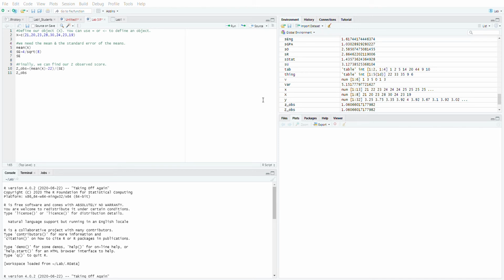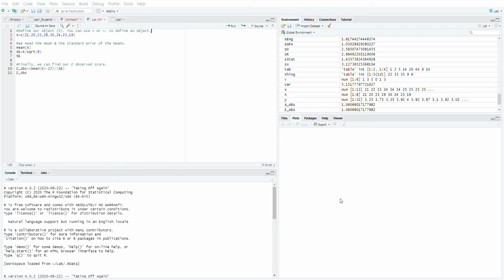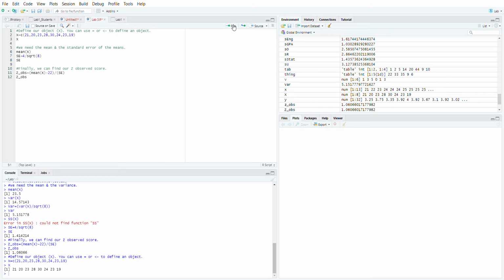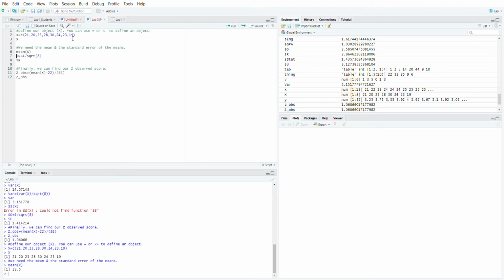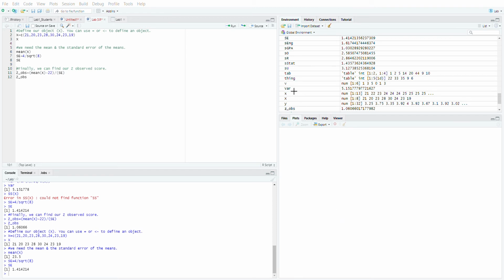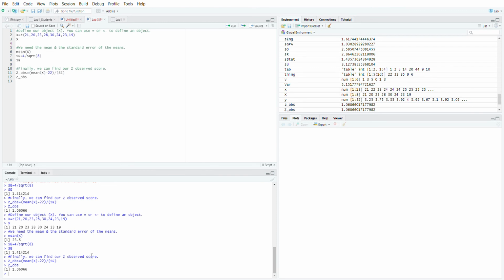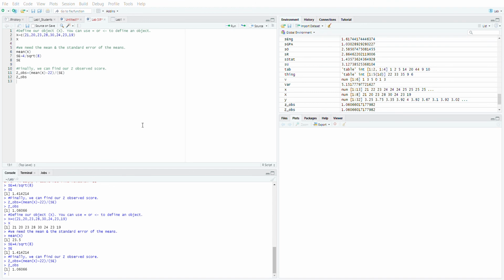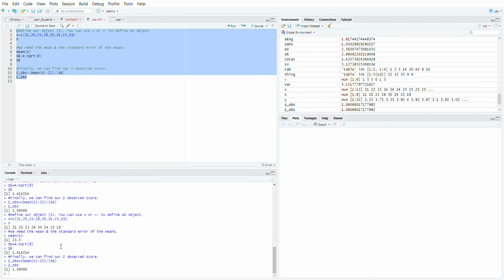Lab 3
A video walkthrough of the skills and knowledge needed to complete Lab 3 and Homework 3.